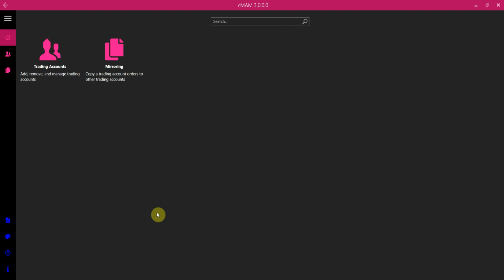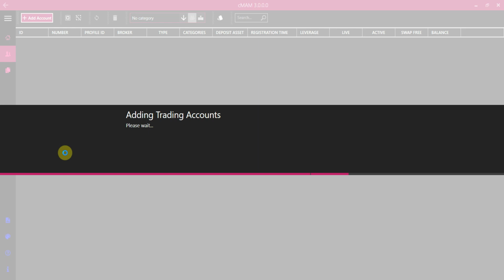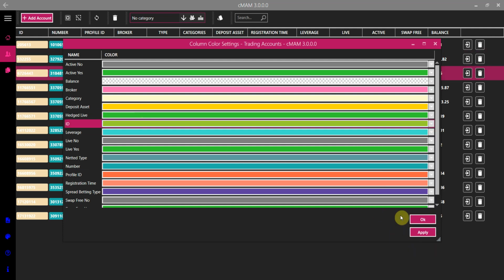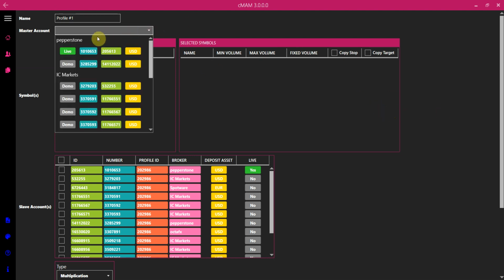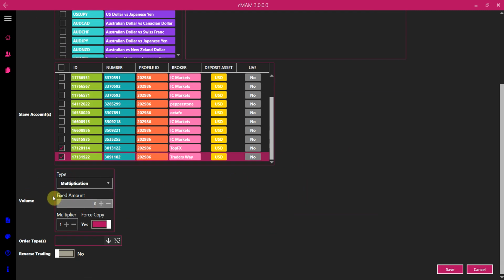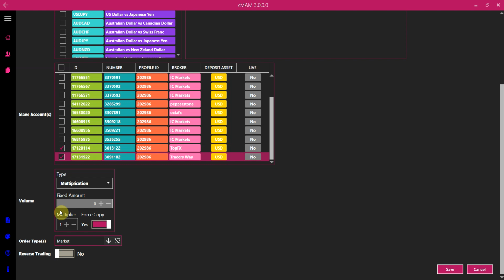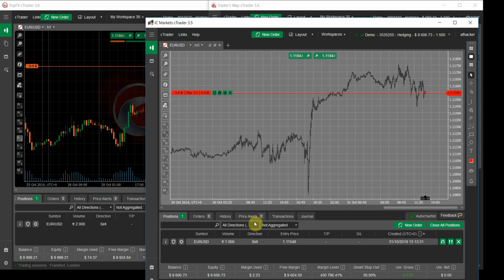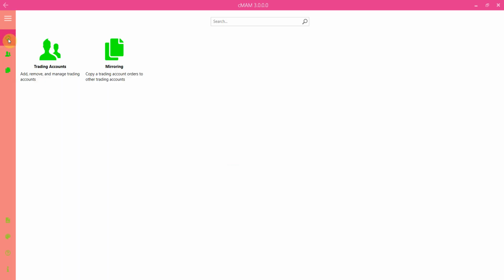cMAM 3.0 Introduction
This is the introduction video for cMAM 3.0